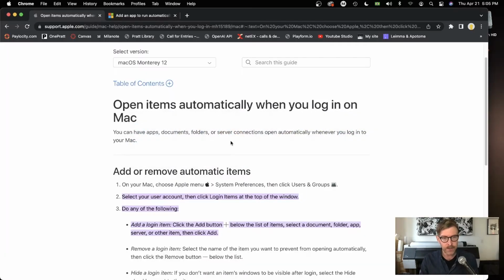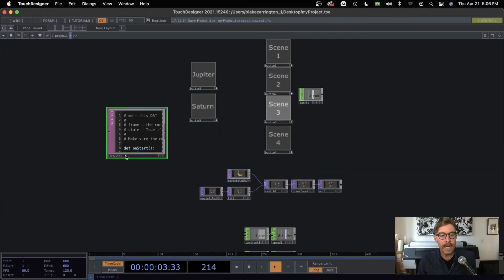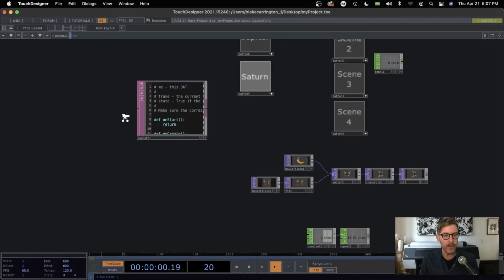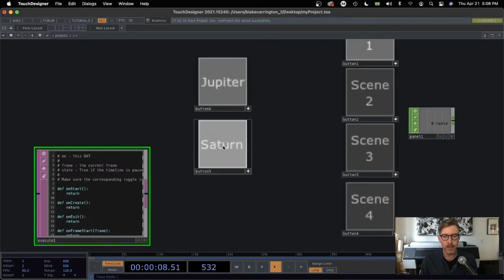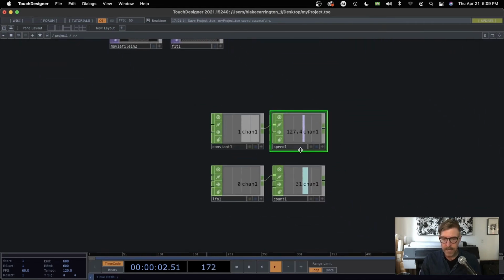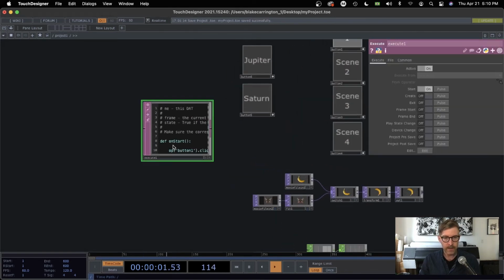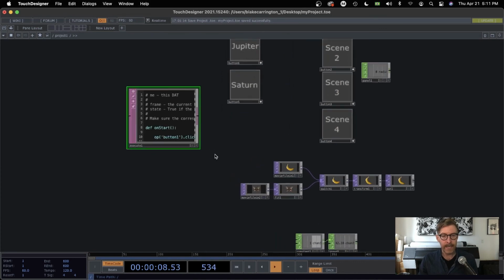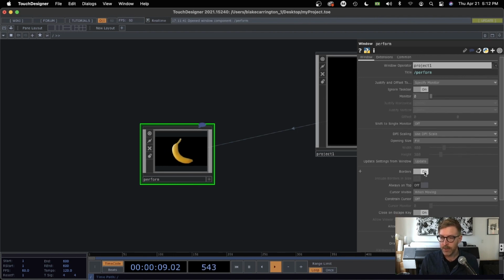Autostart Project w Execute DAT